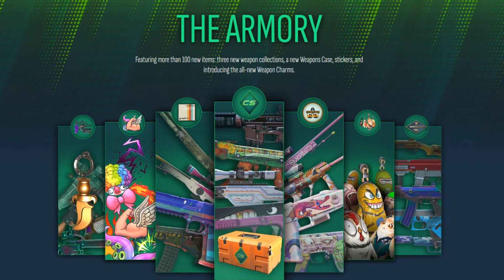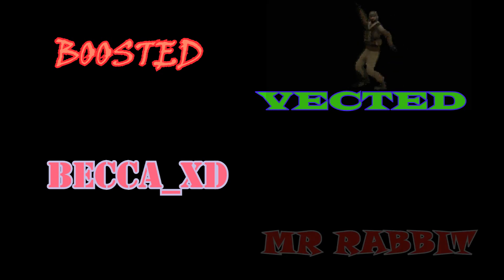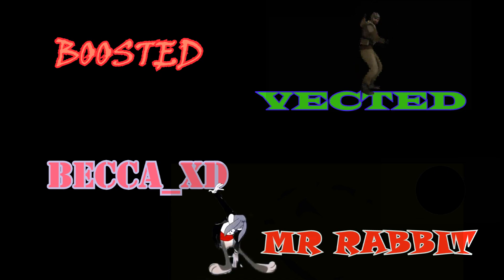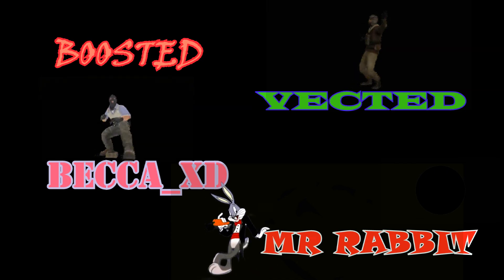MY CS2 THE ARMORY EXPERIENCE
Late nights, fatigue, killing bots ,tea ,killing bots, unbox a deagle, kill more bots...